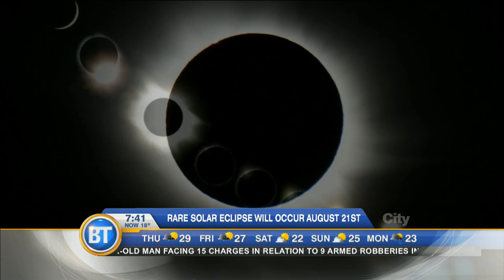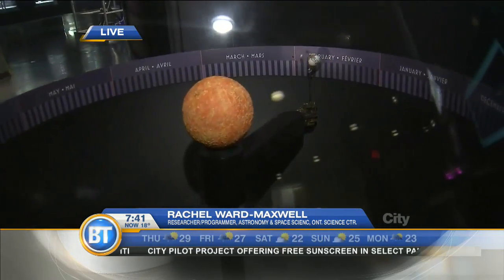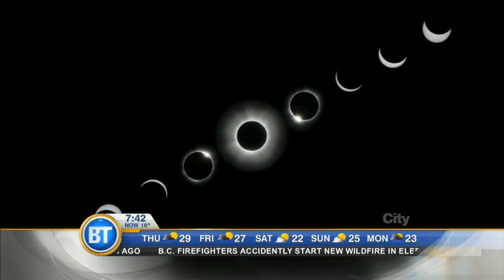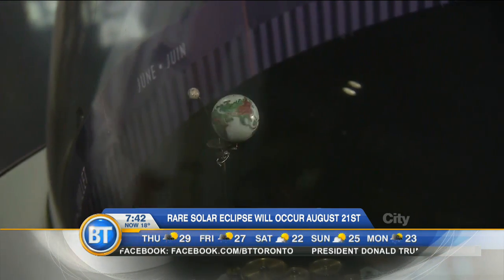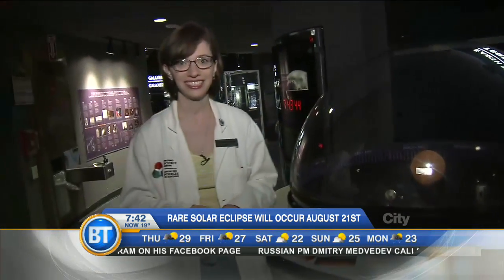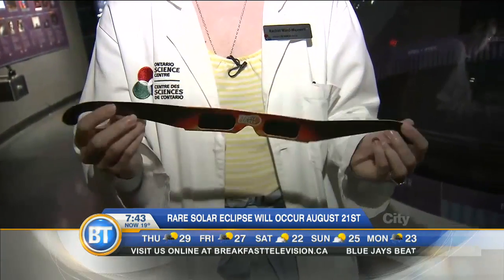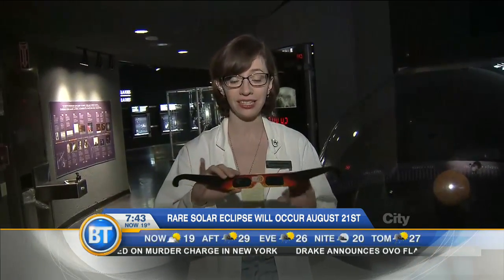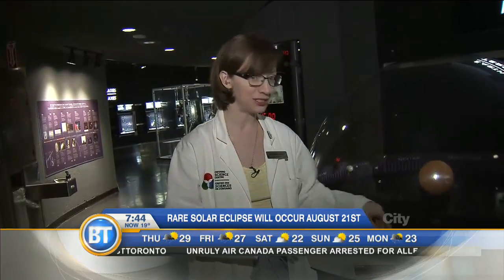Toronto will see most of a total solar eclipse on Aug. 21!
Rachel Ward-Maxwell, researcher and programmer at Ontario Science Centre, talks about a total solar eclipse and how to stay protected if you want to watch it. The last total solar eclipse was in 1918.